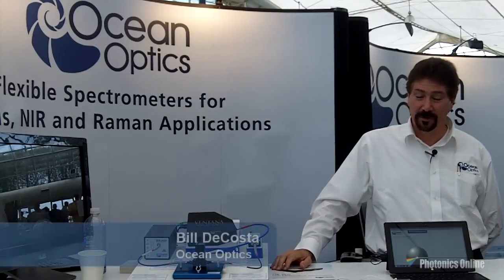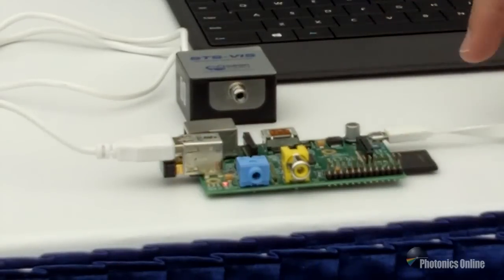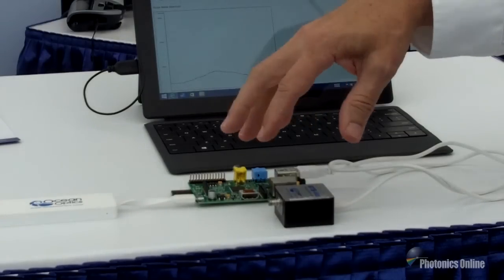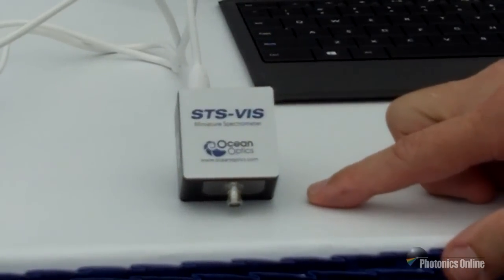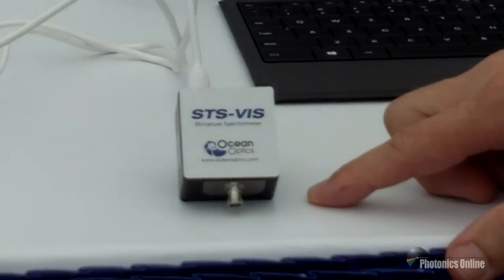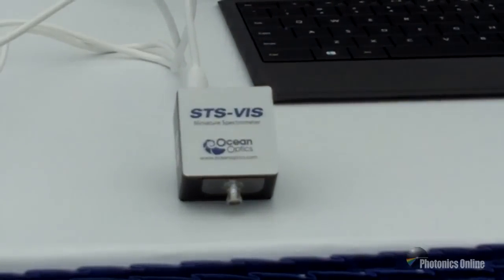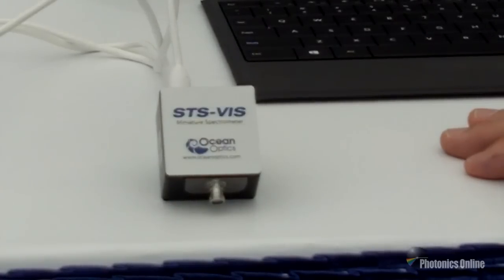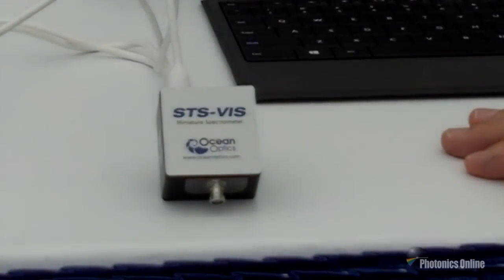Add Spectral Sensing to Your Application with the STS Developers Kit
The STS Developers Kit combines the powerful STS spectrometer, a Raspberry Pi microcomputer, customizable software and wireless capabilities into a single package for integrating spectral sensing quickly and easily. With minimal development time, the kit can be configured for a variety of laboratory, process monitoring and environmental applications. Uses include developing handheld devices for light metrology or color measurement, creating cloud-connected measurement clusters, and even mounting instruments on UAVs for remote monitoring.